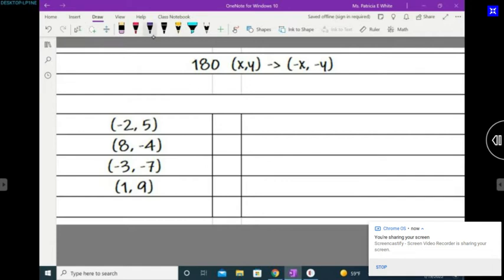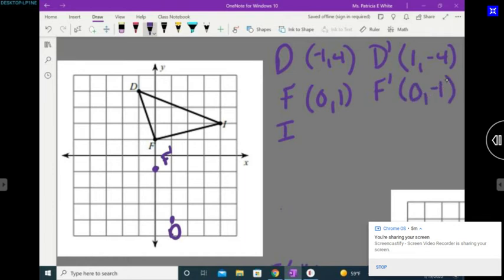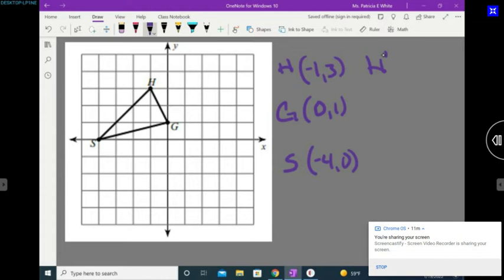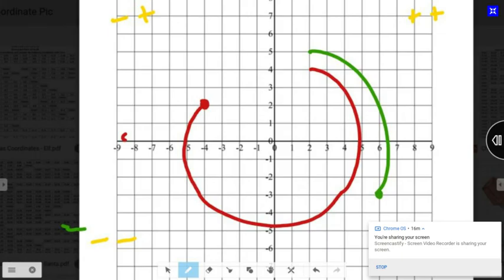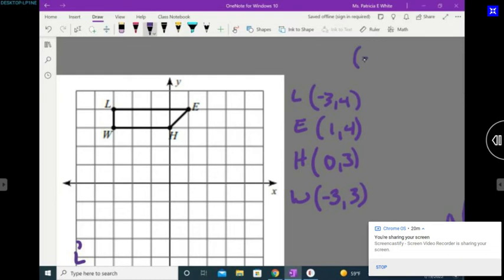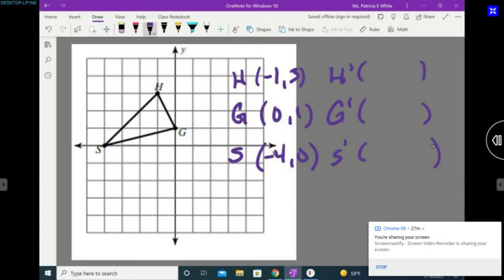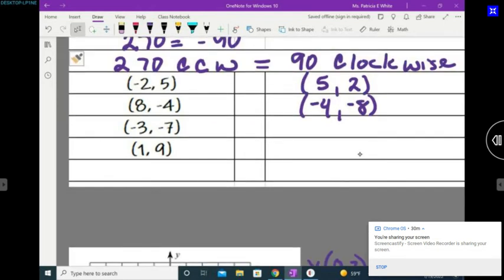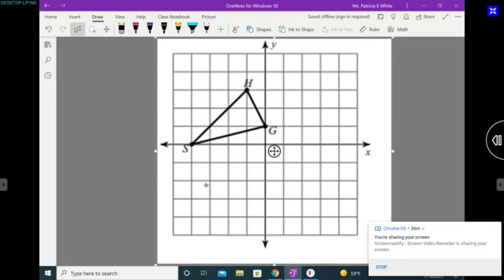Class Notes Jan 19, Rotations